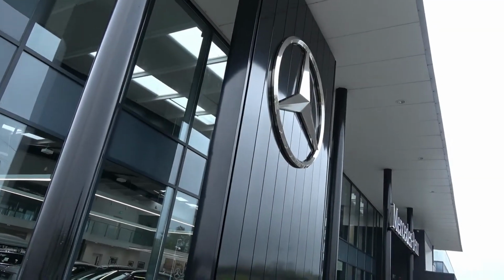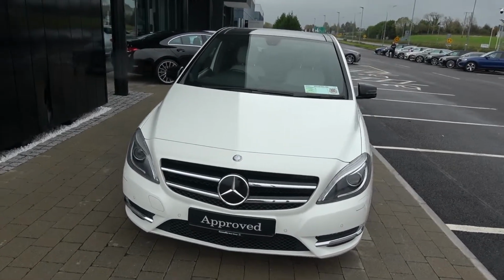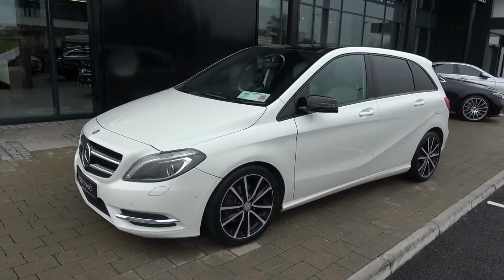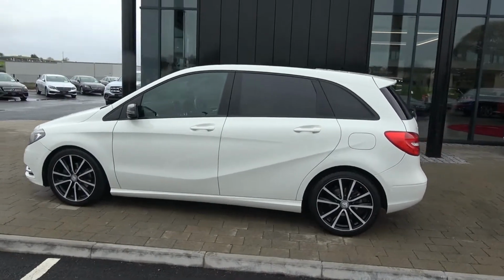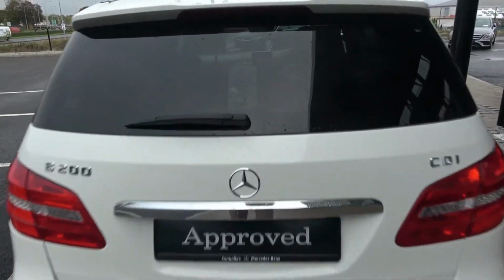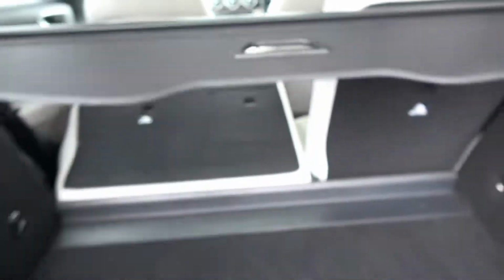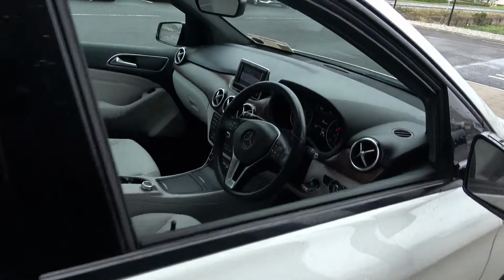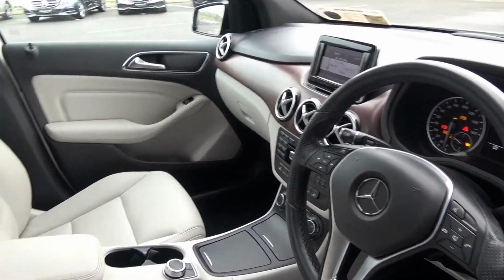CMG Mercedes-Benz Sligo:12MH3842 B200 1.8CDI Sport Auto